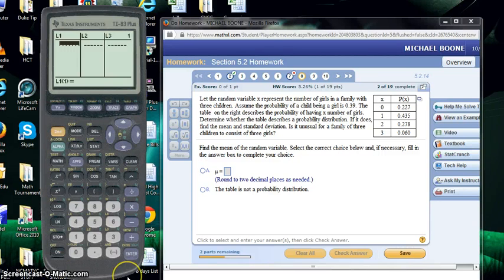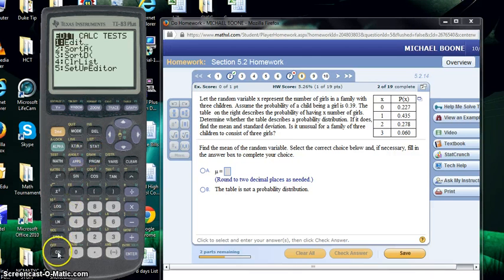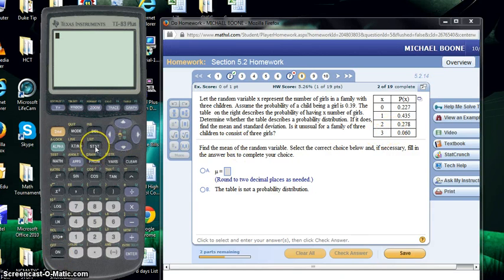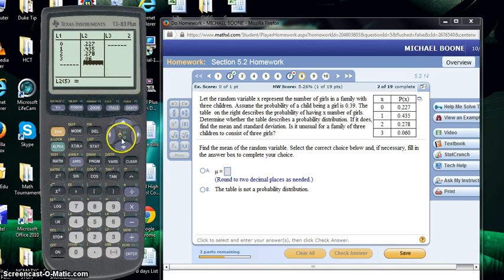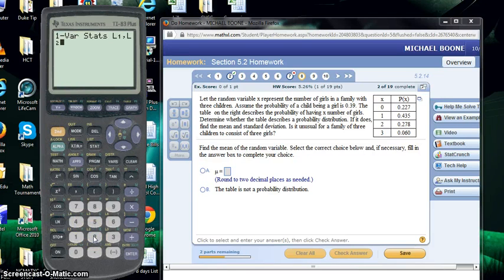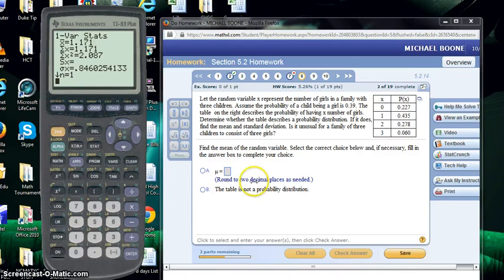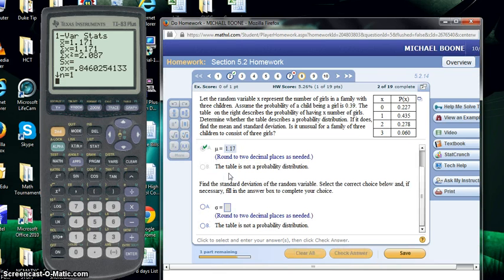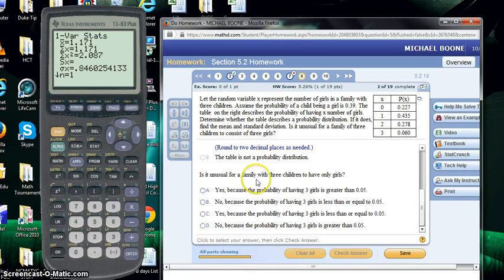How to get means and st deviations of Prob Dist on TI